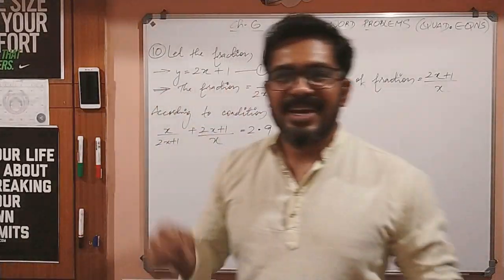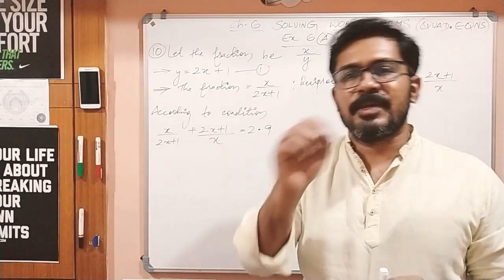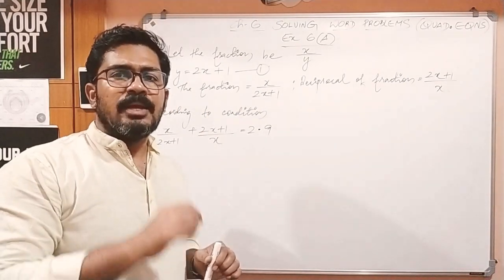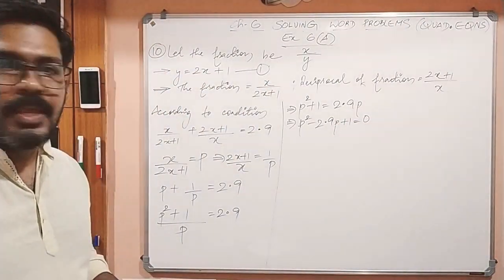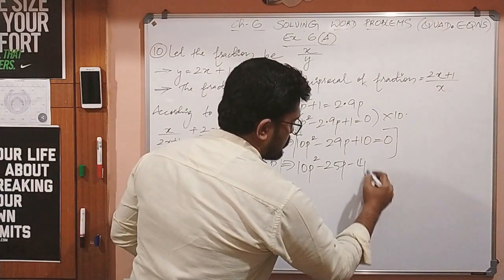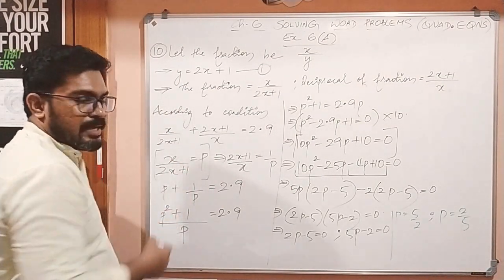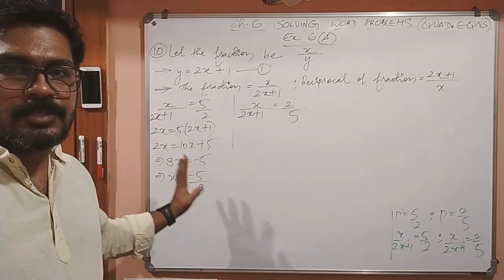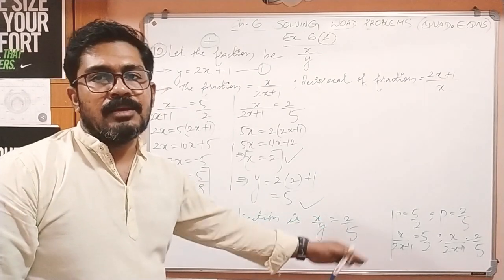Solving Word Problems(Quadratic Equations)- Ex 6(A)-10